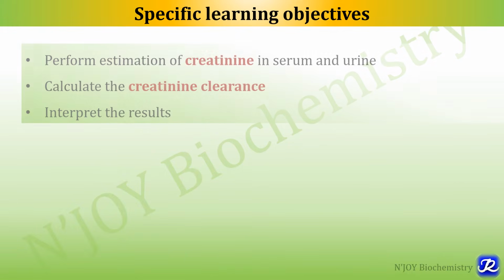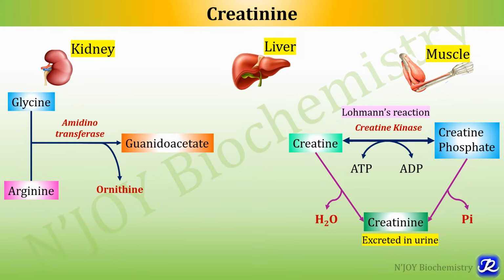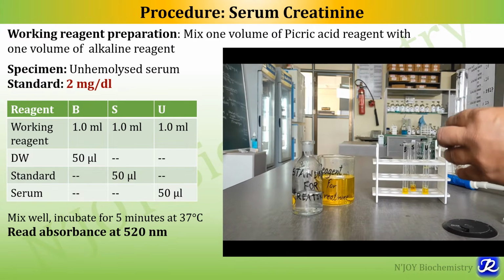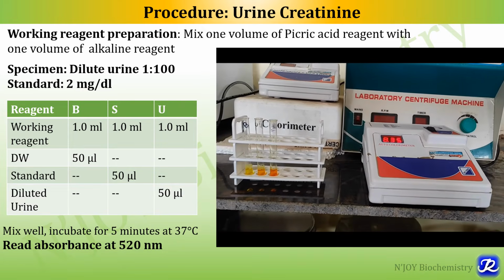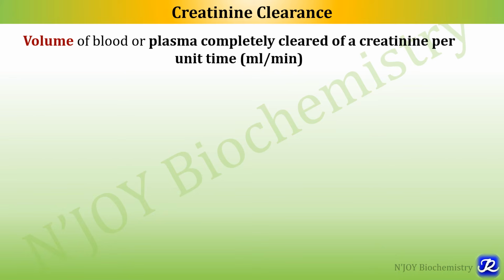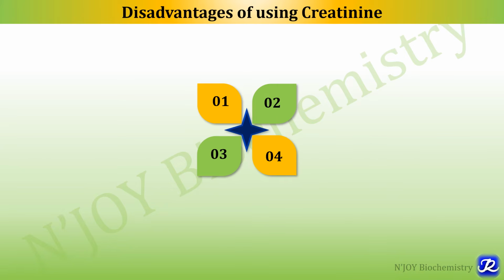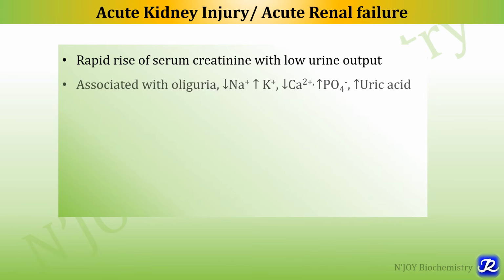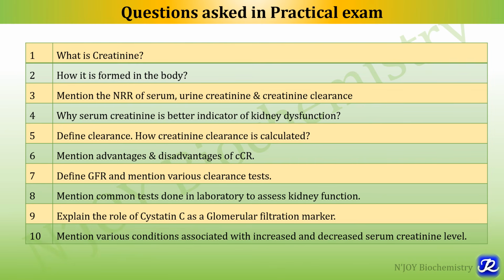Estimation of serum Creatinine, Urine Creatinine, Creatinine Clearance | Practical | Biochemistry